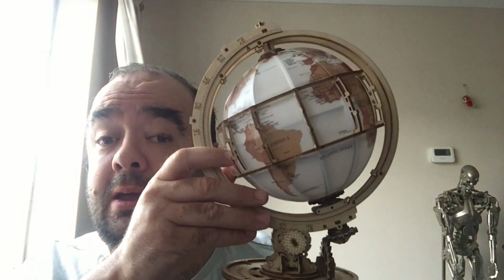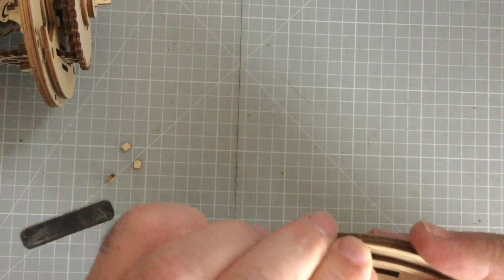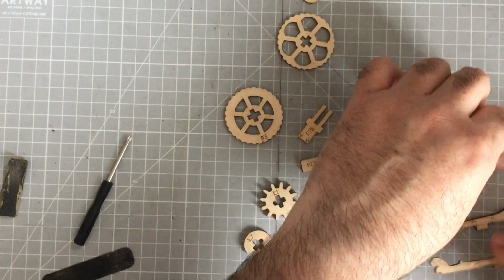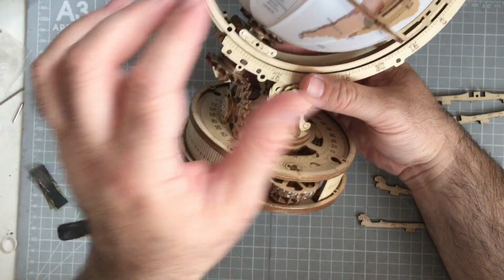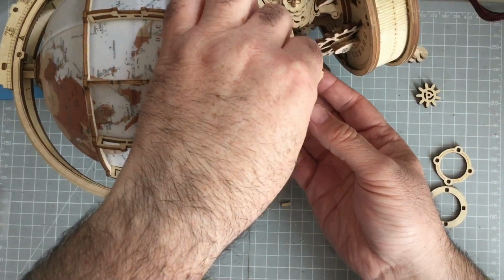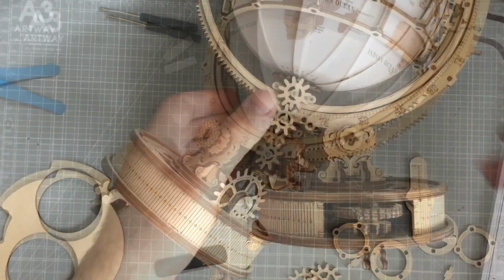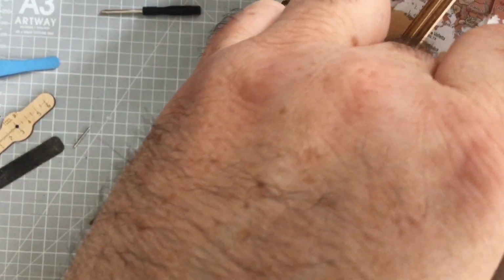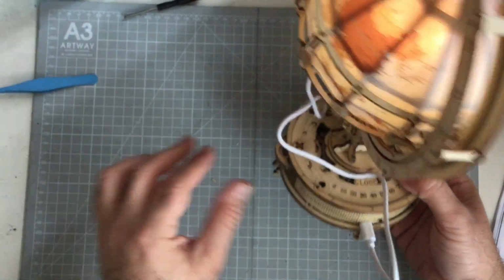ROKR Luminous Globe Part 5 complete